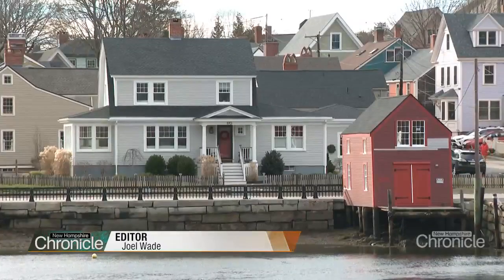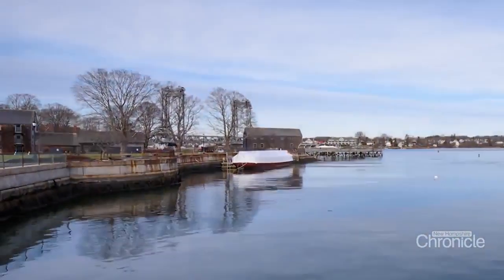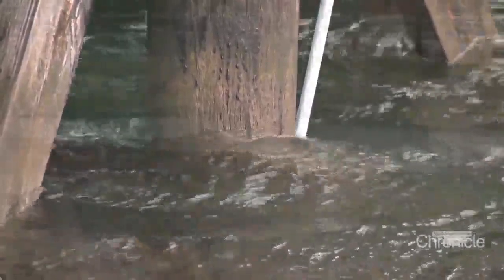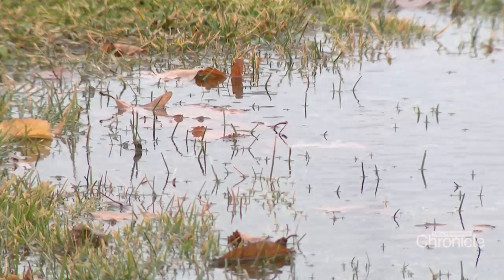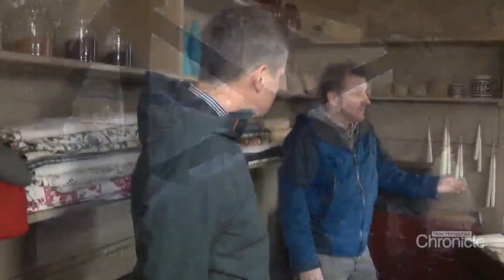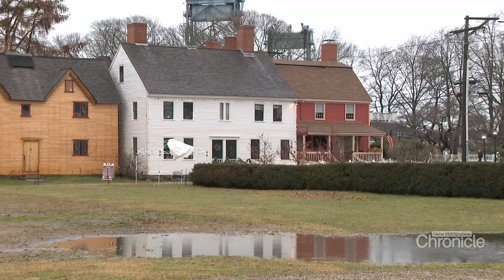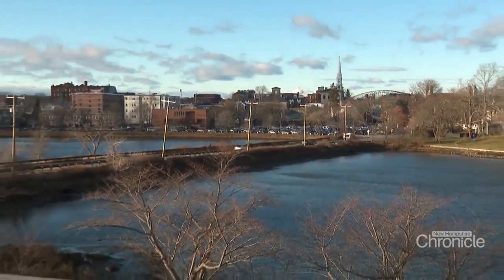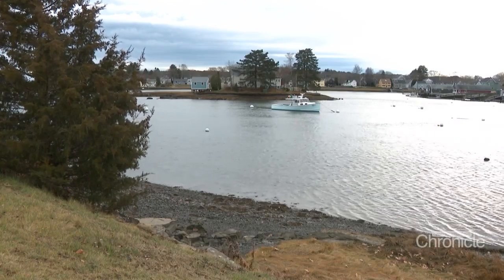Tuesday, January 16th: History Under Water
Rising Sea Levels in Historic Portsmouth